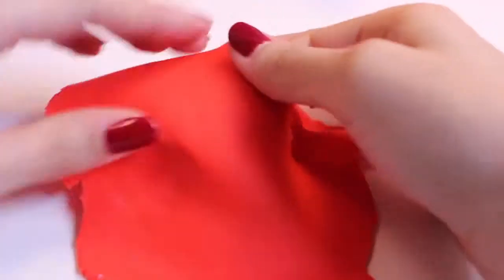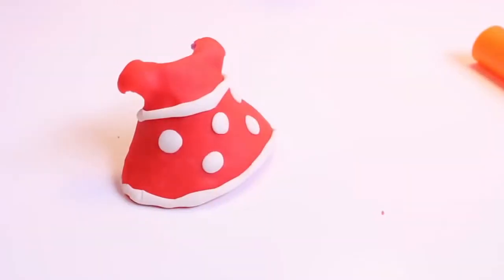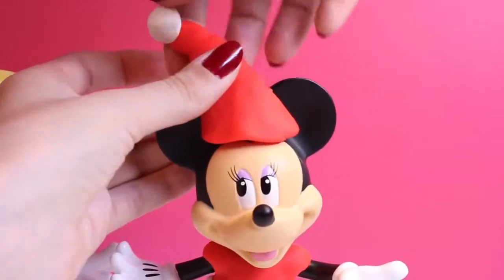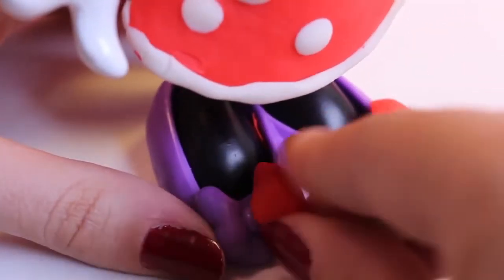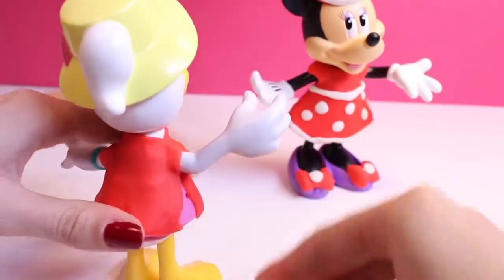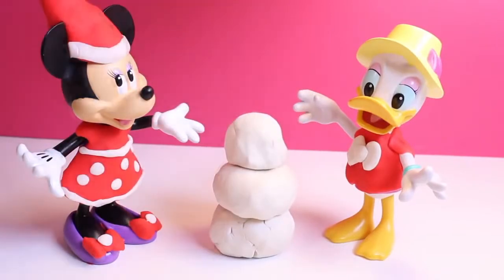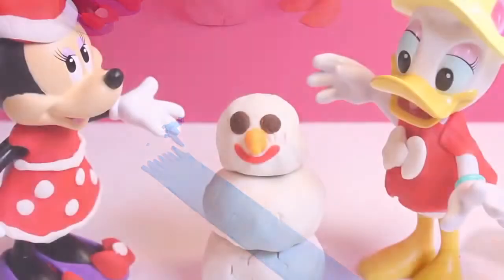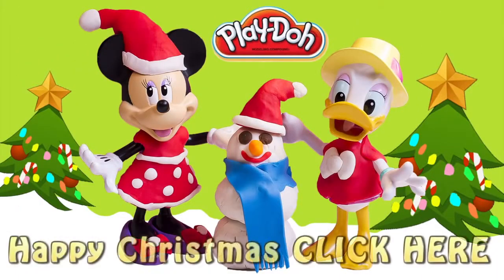07 MINNIE MOUSE BOWTIQUE AND DAISY DUCK PLAY DOH SNOWMAN DIY How to Make Snowman